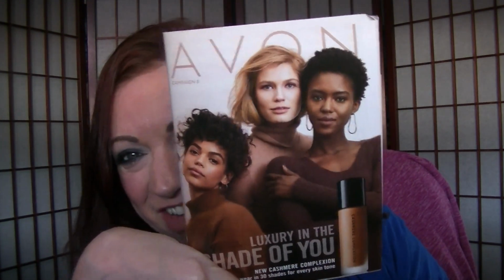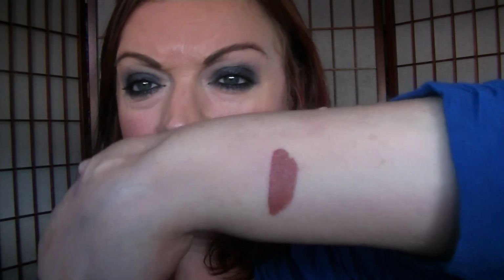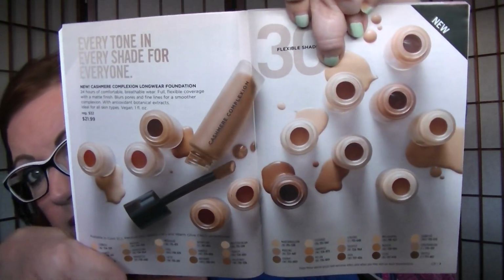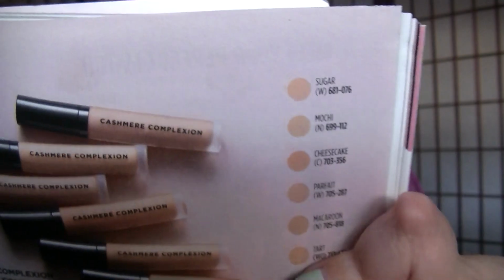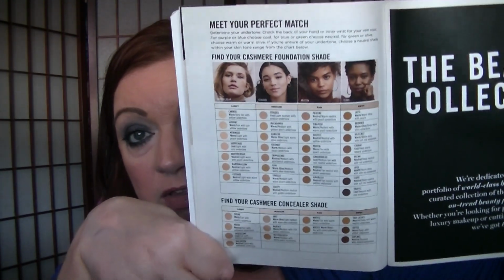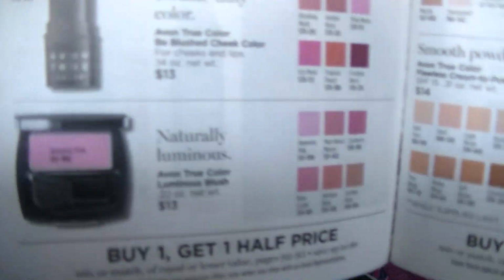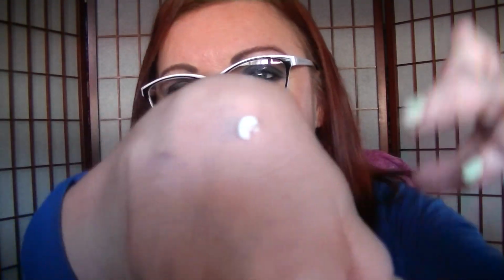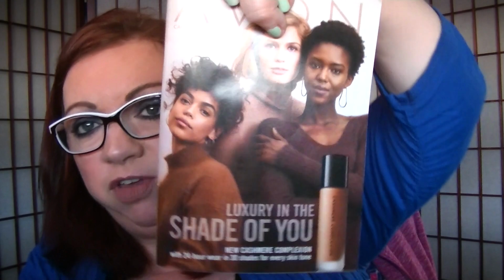Avon Campaign 8 Cashmere Foundation & Concealer!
What I'm wearing:
VDL Lumilayer #680-911
Ink Lasting Foundation Neutral Ivory #460-136
Luminour Blush Earthen Rose #549-304
Luminous Blush Mad About Mauve #555-602
Eyeshadow Quad Steel Blue #528-781
Glimmerstick Eye Liner Blackest Black #490-525
Love at 1st Lash Mascara #193-128
Mattitude Liquid Lipstick Respect Coming in c9

Items mentioned:
Skin So Soft Comforting Shea Hand Cream #225-386
Fresh Cucumber & Melon Hand Soap #359-362